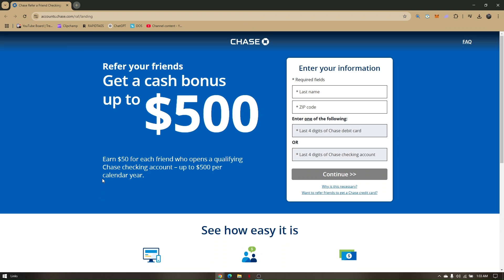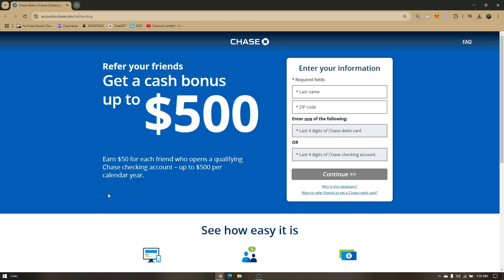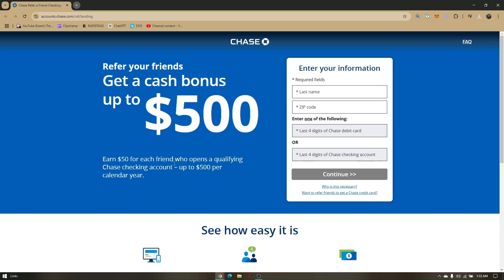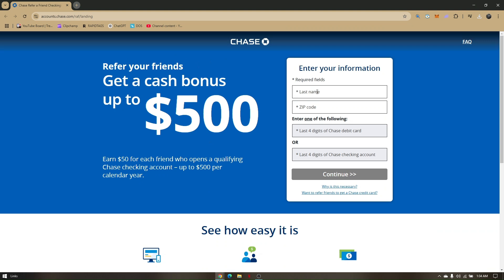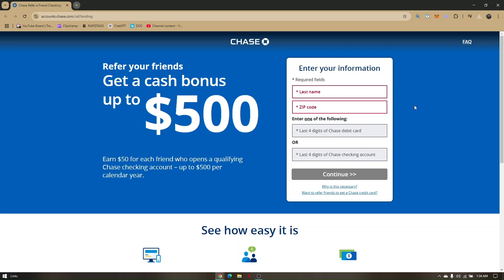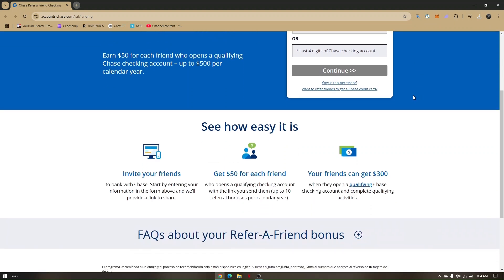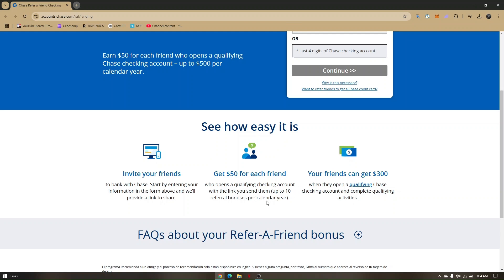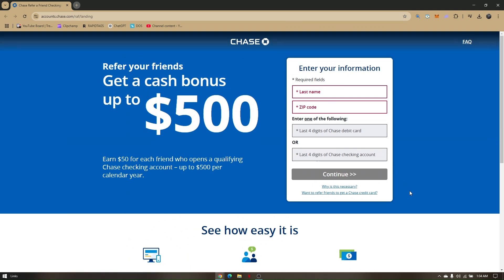HOW TO REFER A FRIEND ON CHASE BANK APP 2026! (FULL GUIDE)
In this video, I am going to show you how to refer a friend on the Chase Bank app in 2026. If you want to earn rewards by referring friends to Chase, this step-by-step guide will walk you through the entire process.